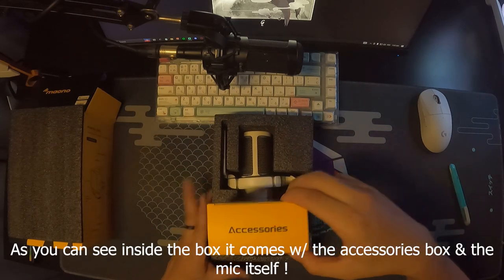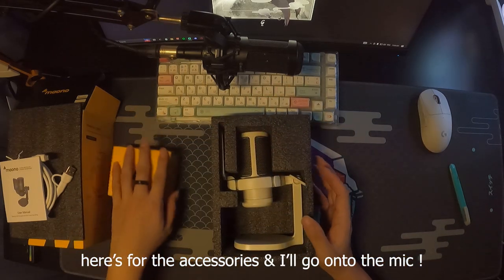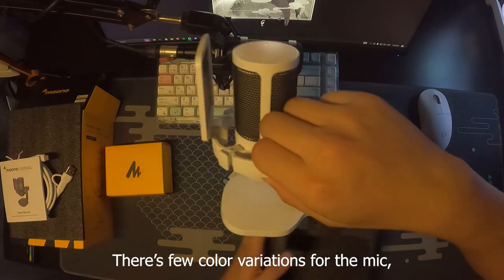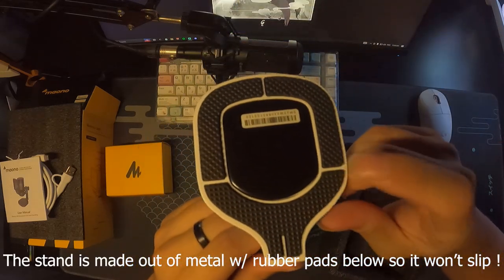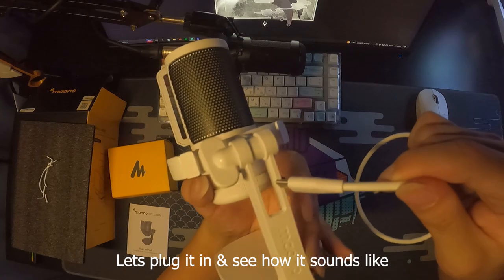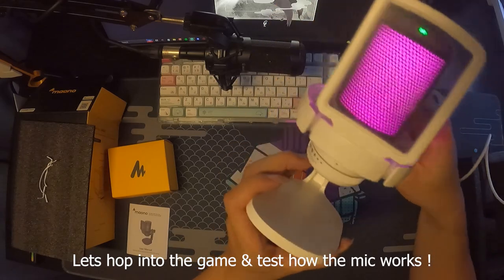MAONO sponsored me with this mic ! // VALORANT POV ASMR + unboxing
Timeline -
Unboxing 0:00 - 2:56
Gameplay 2:57 - 10:44

Get your desired peripherals on Amazon now too !
📷 Camera- GoPro Hero 9 Black
🖥️ Monitor- Acer Nitro XV252Q
🖥️ Side Monitor- Acer Predator Gaming X34
⌨️ Keyboard- YUNZHI X75 Mechanical Keyboard
🖱️ Mouse- Logitech G PRO X SUPERLIGHT
🖱️ Mousepad- Razer Sphex V3 Hard Gaming Mouse Mat (Large)
🎧 Headset- Logitech G PRO X Gaming Headset

PC Specs
Processor- Intel i5 13400f
Ram- XPG DDR4 D50 RGB 8GB 3600MHz x4
MOBO- ASRock B660M ATX Motherboard B660 Pro RS/AX
Graphics Card- GIGABYTE GeForce RTX 3070Ti Gaming OC 8G
Power Supply Unit- Corsair RM850 2021

Copy & paste my crosshair here !

Feel free to donate me to keep me motivated for posting more videos !
Would be much appreciated !